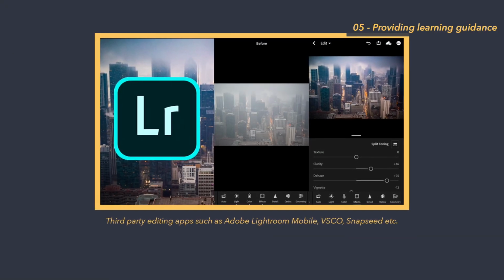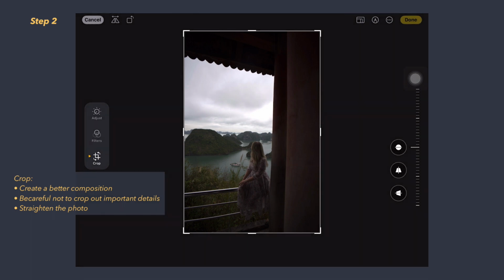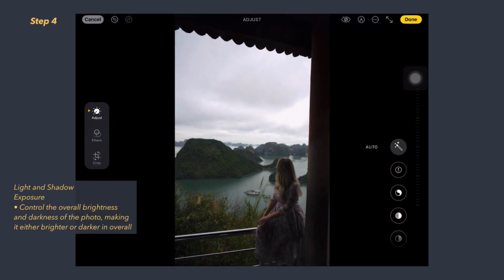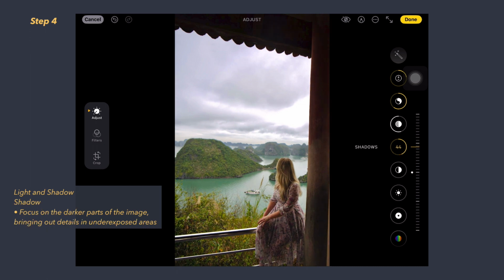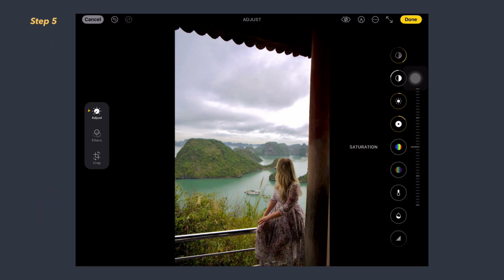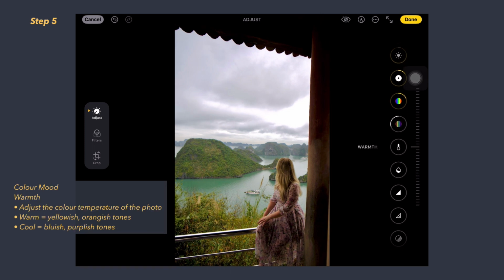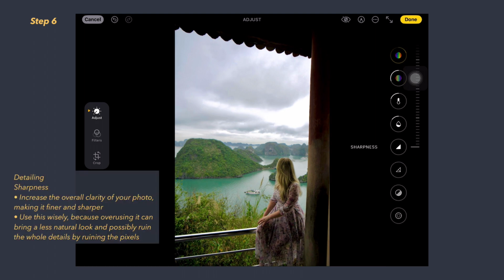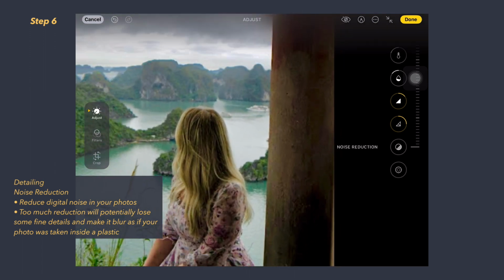Gagne Nine Events of Instruction 5 - Providing learning guidance